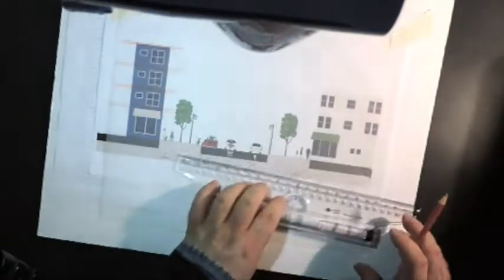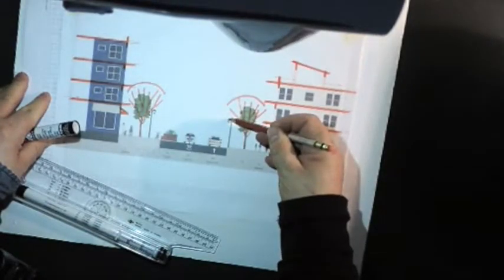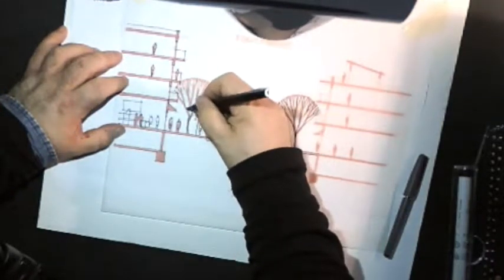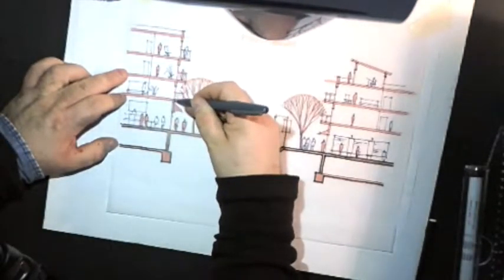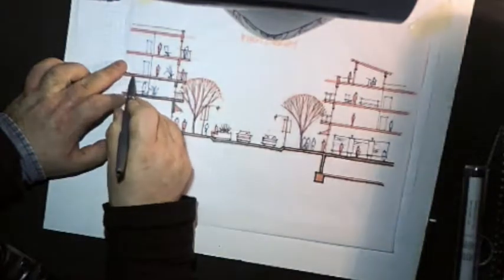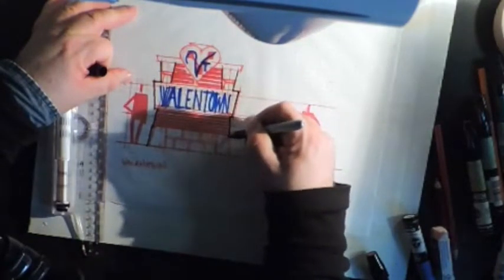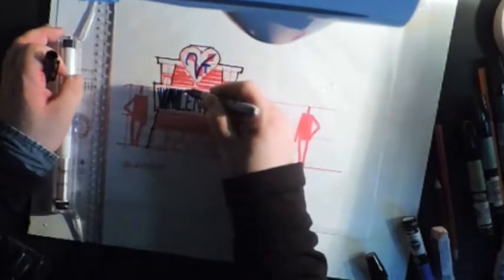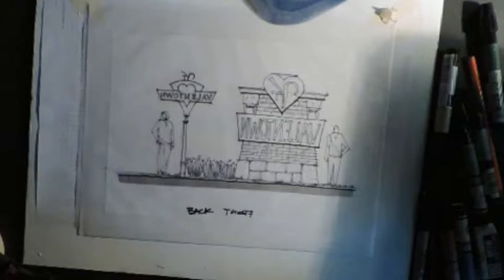CAP498 598 Exercises 5.1 and 5.2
Urban Street cross-section and Elevation of urban signage and wayfinding